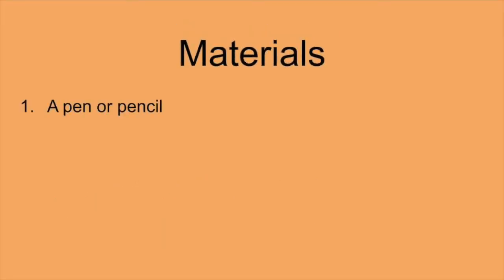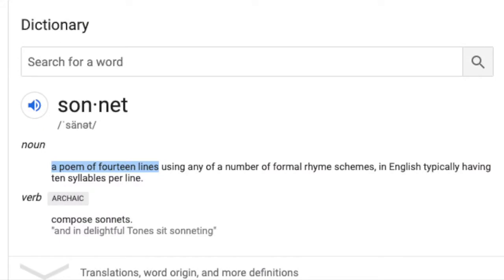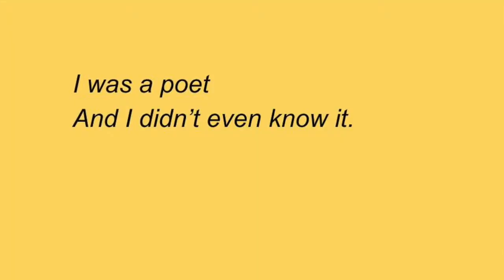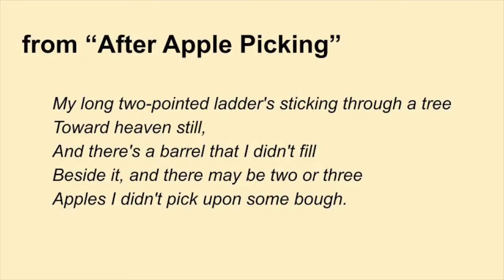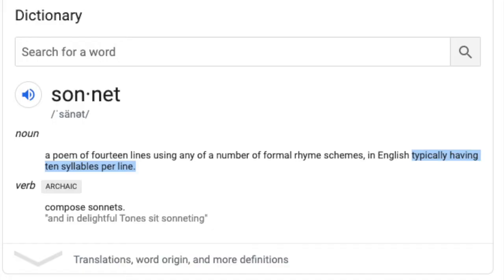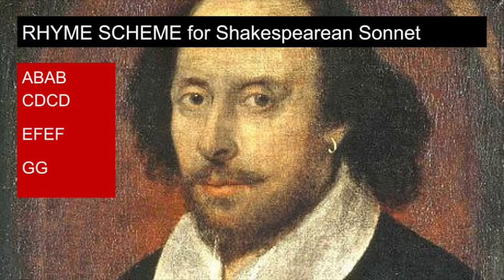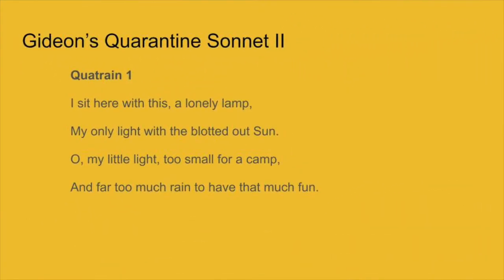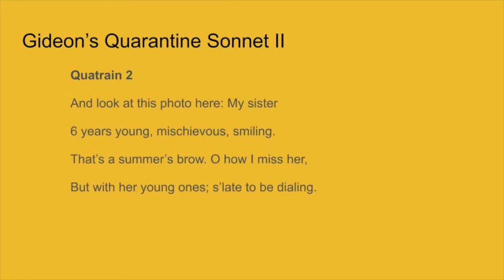Sonnets for High Schoolers! With Mr. Gideon!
High Schoolers--and anyone up for the challenge--are invited to write a Shakespearean sonnet using an object, a photograph, and some newfound poetic knowledge!